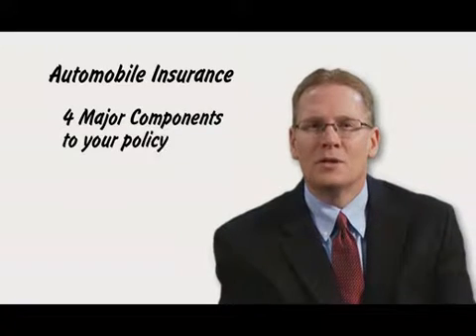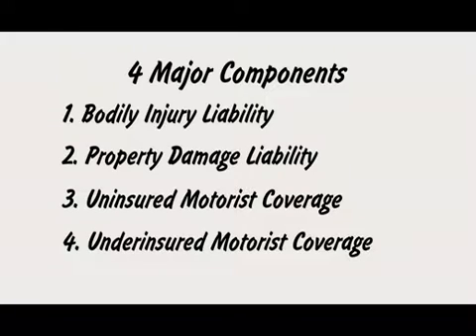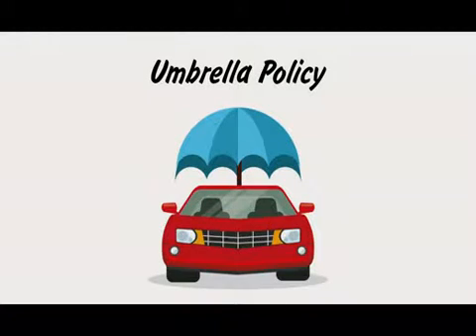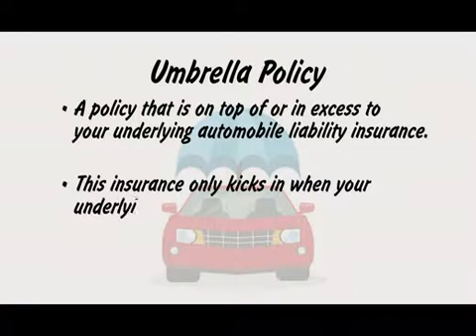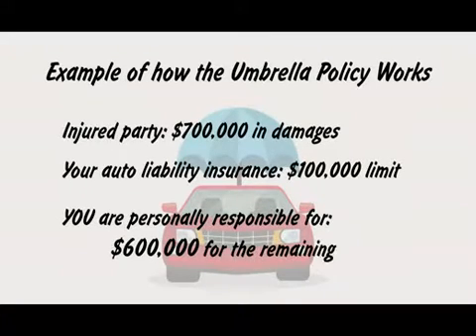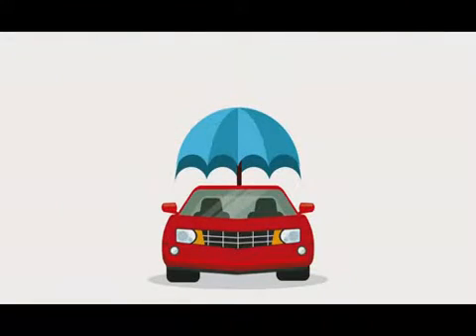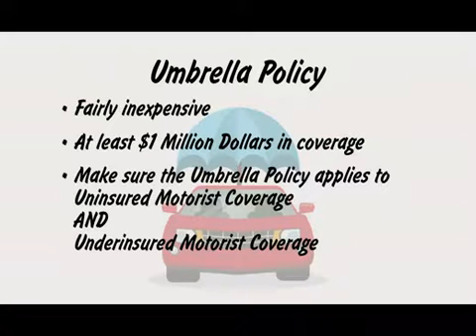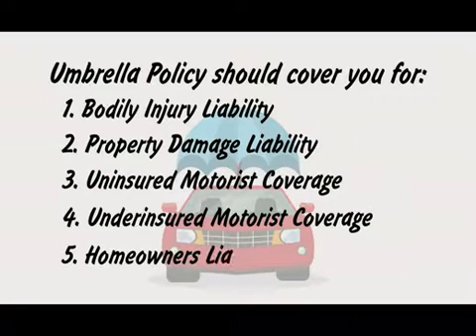Importance of Having Adequate Auto Insurance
Automobile insurance coverage information